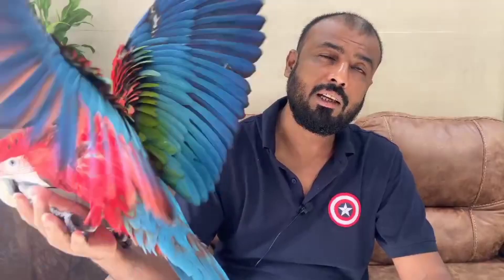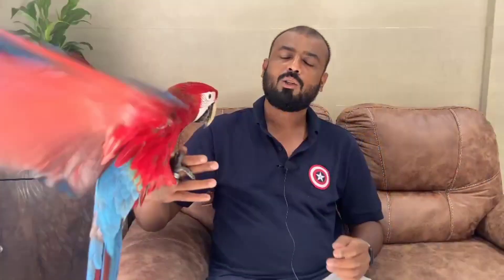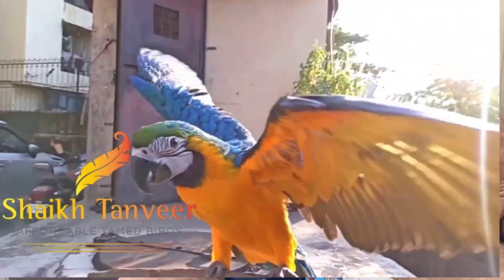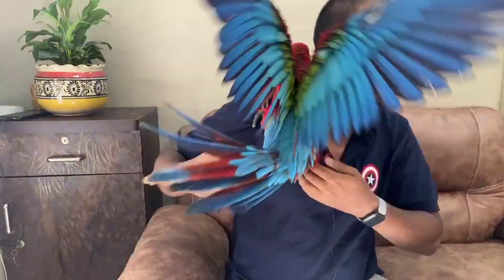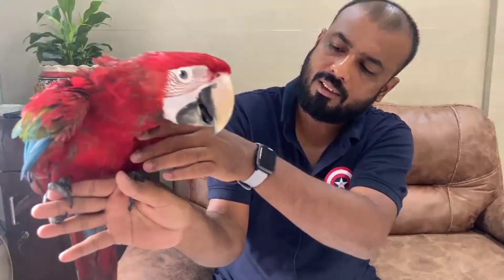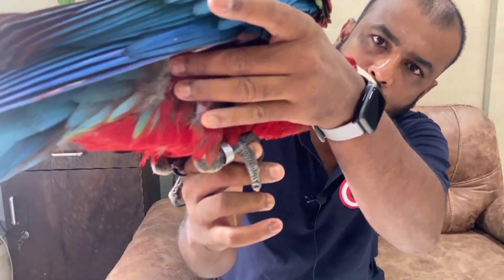Macaw Buying Guide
In this video we will discuss and understand macaw buying factors which effects you the most. Go through entire video and like. comment and share.
For any requirement of exotic bird connect us